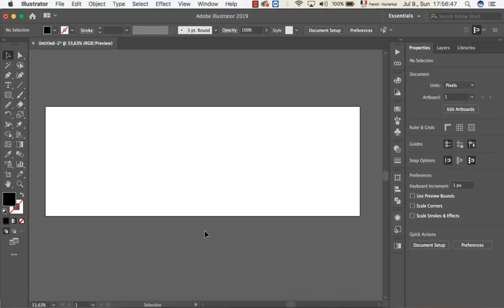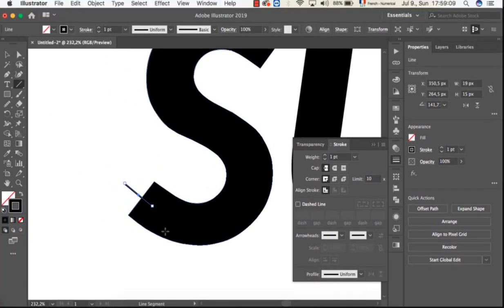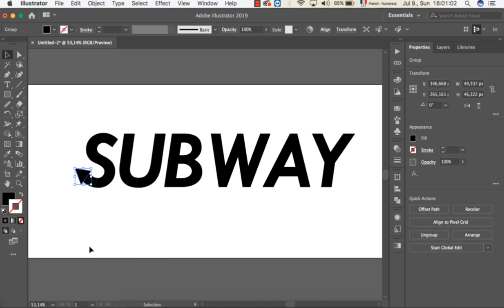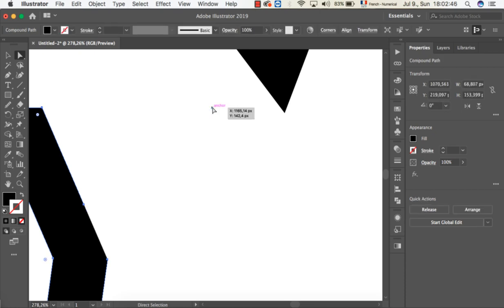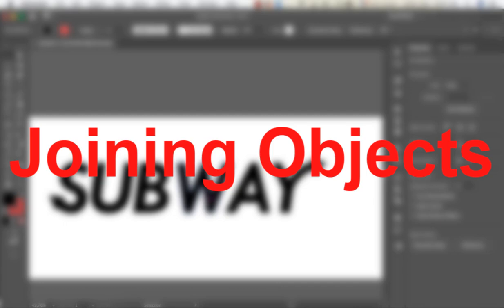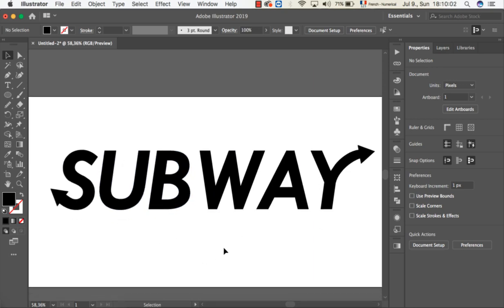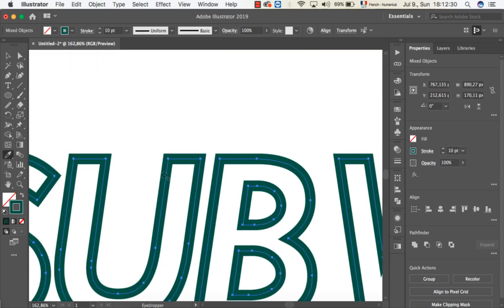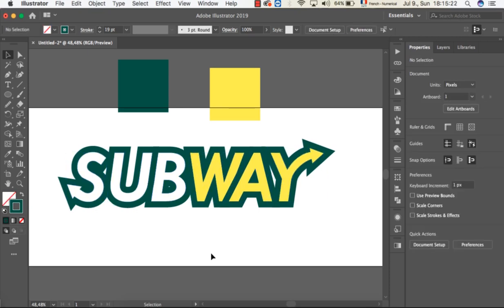15 Logo Design Tools You SHOULD KNOW!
in this video, we're going to cover 15 logo design tools you should know. even if you are known or you have some experience this video will get you a level up in adobe illustrator

⏰⏰TIMECODES⏰⏰
0:00 - Intro
0:37 - How to use Type Tool
01:10 - How to Create Outlines
01:19 - How to Ungroup
01:56 - How to use Line Segment Tool
02:27 - How to use Stroke
03:44 - How to use Expand Appearance
04:50 - How to use Flipping Objects
05:30 - How to do Customising letters
05:40 - How to use Direct SelectionTool
07:14 - How to use Shape Builder Tool
08:25 - How to do Joining Objects
09:07 - How to do Smoothing the bad paths
10:47 - How to use Eyedropper Tool
11:33 - How to use Fill and Stroke
14:21 - Outtro

Flow me on TikTok!
Here's My Instagram!